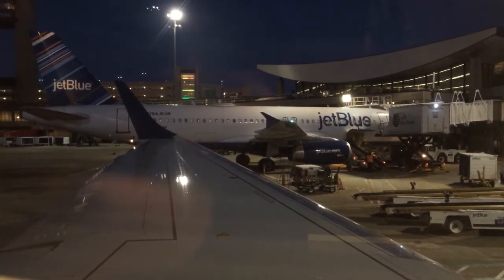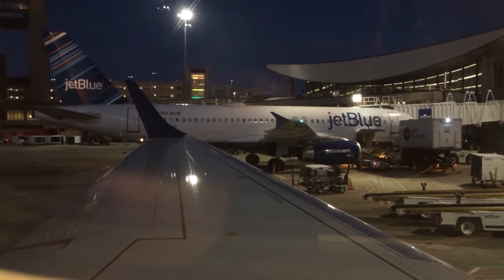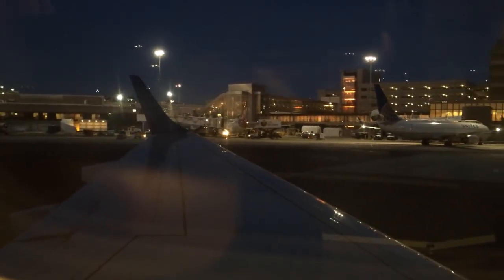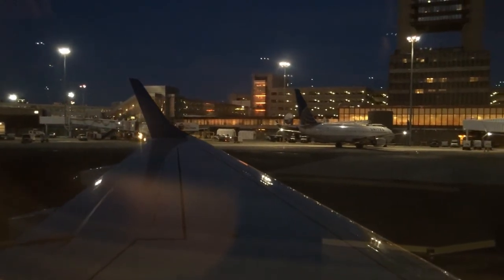JetBlue E190 Pushback/Safety Demo in Boston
JetBlue E190 during the pushback and safety demonstration at Boston Logan Int'l (BOS) before leaving for Washington Dulles as flight 57

Pushback: 2:00

Aircraft: Embraer E190 (N375JB / "Blue State of Mind")
Seat: 13A
Load Factor: 80-90%

Pushback: 6:38am (Gate C27)
Takeoff 6:55am (Runway 27)